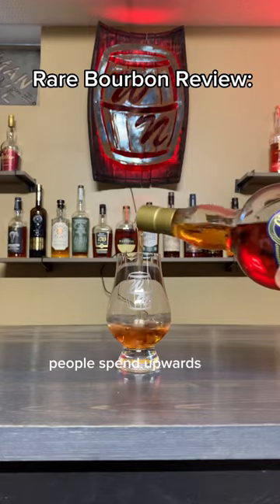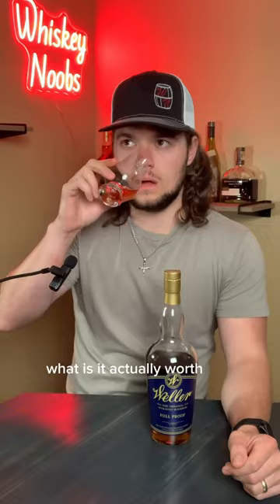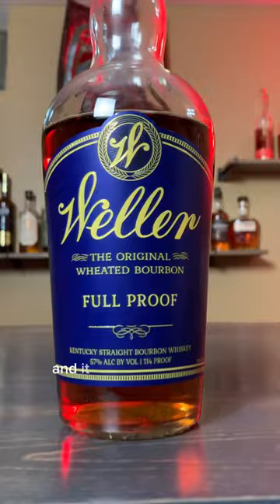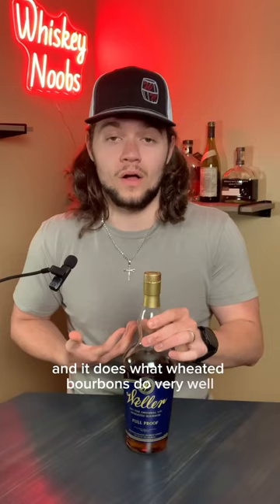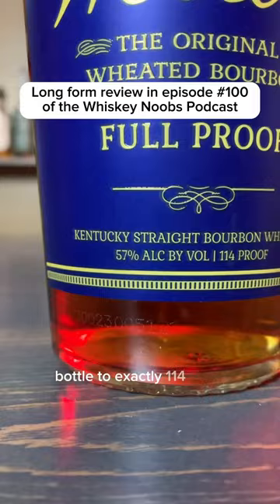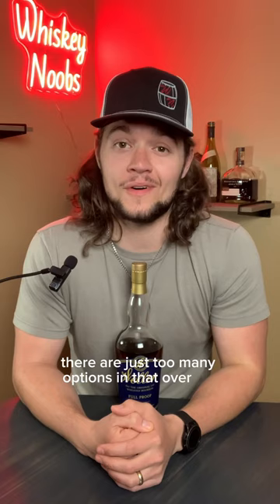Review of this SUPER RARE bourbon